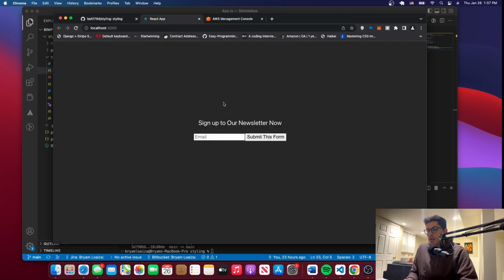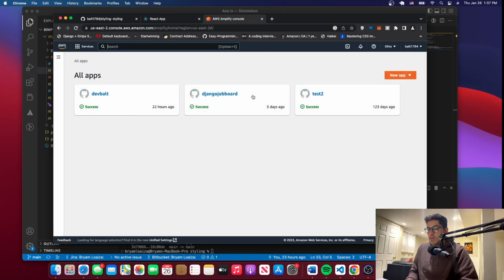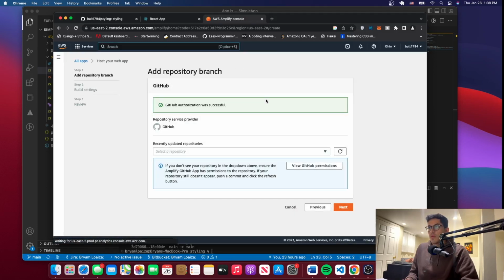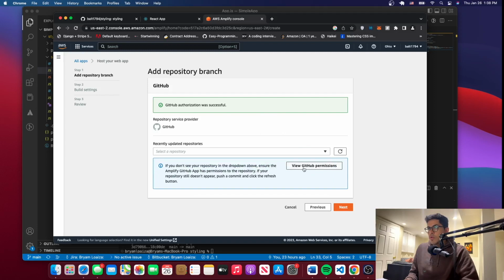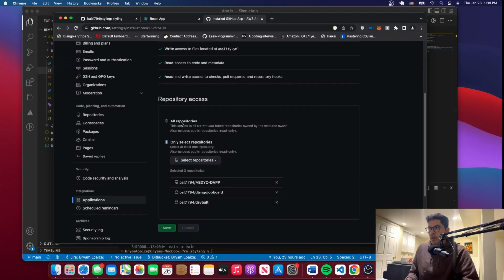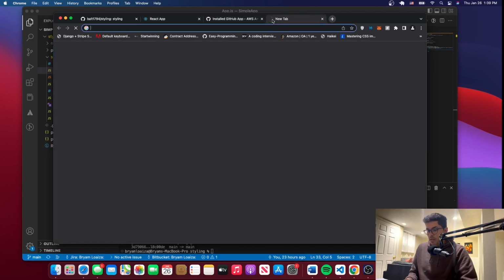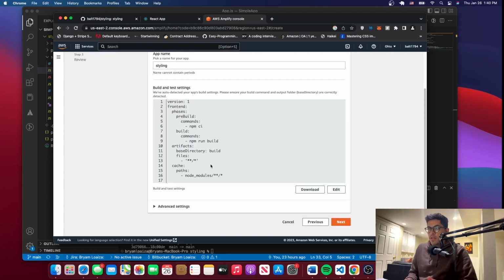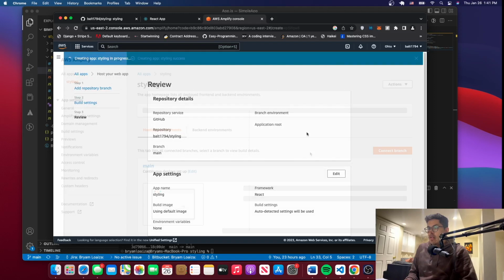Deploy a website using AWS Amplify + GitHub + React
In this tutorial, I'll be showing you how to deploy a simple website using AWS amplify, GitHub and React